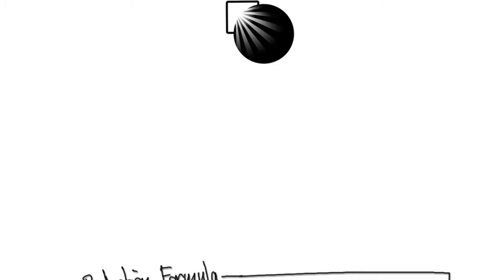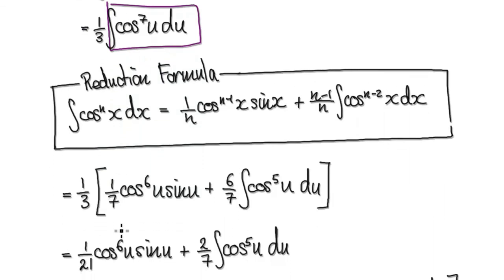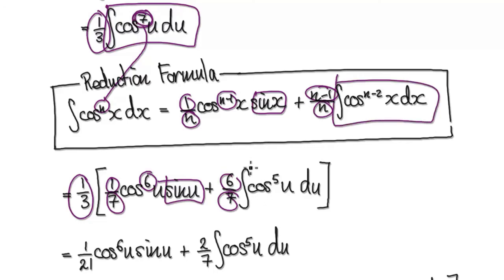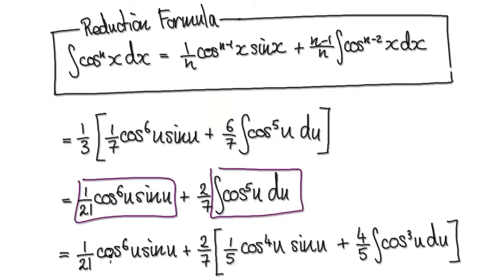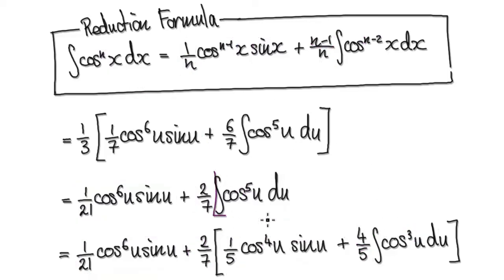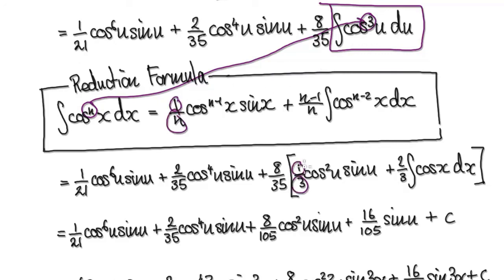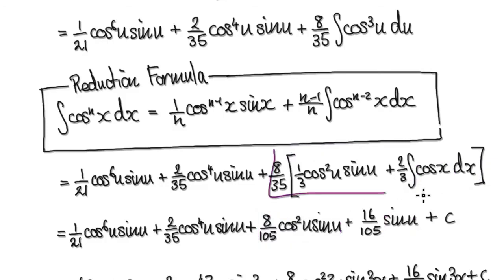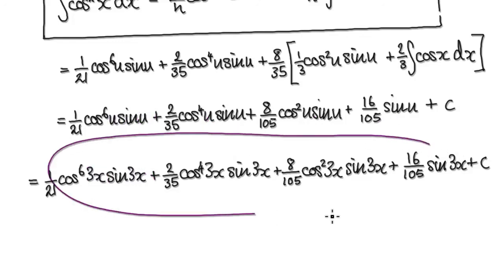Video 2034.9 Integrate cos^7(3x) - Reduction formula cos^nx - Practice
Integrate cos^7(3x) - Reduction formula cos^nx - Practice